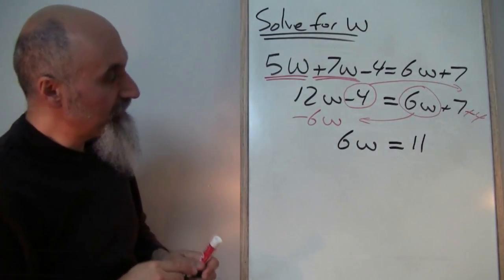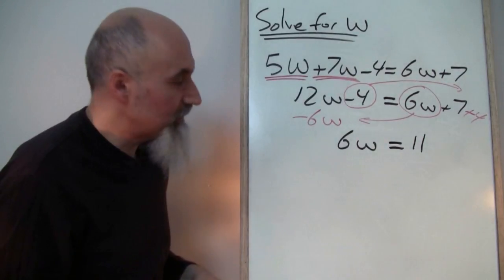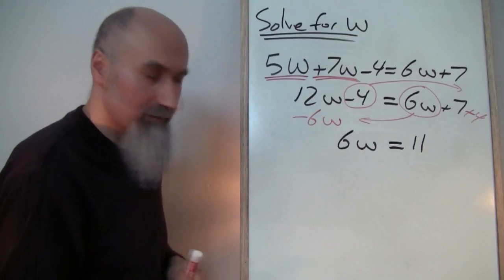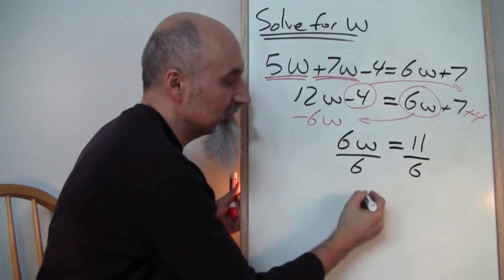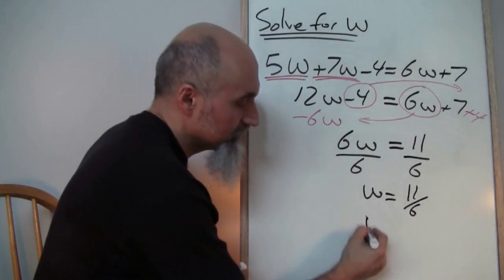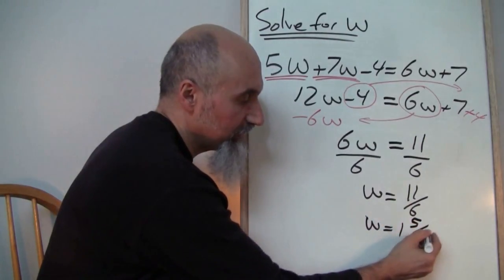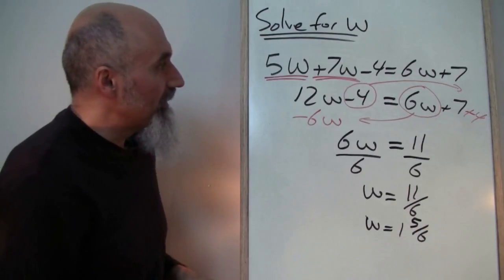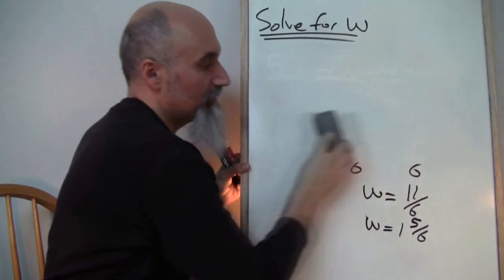ASMR Math: How to Deal with the Equal Sign, What It Means to Solve an Equation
Skip Intro and Simplifying, Go to Solving Equations (10:17)

View this video without advertisements on the following free speech video sharing platforms, join us there:

***CRYPTO***
▶️ As well as Cryptocurrencies:
Bitcoin (BTC): 1Peam3sbV9EGAHr8mwUvrxrX8kToDz7eTE
Bitcoin Cash (BCH): 18KjJ4frBPkXcUrL2Fuesd7CFdvCY4q9wi
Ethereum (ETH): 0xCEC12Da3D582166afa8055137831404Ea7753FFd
Ethereum Classic (ETC): 0x348E8b9C0e7d71c32fB2a70DcABCB890b979441c
Litecoin (LTC): LLak2kfmtqoiQ5X4zhdFpwMvkDNPa4UhGA
Dash (DSH): XmHxibwbUW9MRu2b1oHSrL951yoMU6XPEN
ZCash (ZEC): t1S6G8gqmt6rWjh3XAyAkRLZSm9Fro93kAd
Doge (DOGE): D83vU3XP1SLogT5eC7tNNNVzw4fiRMFhog
Bitclout: BC1YLinv7tYLFyNQDeB2uWiqXVTUtWQGYHreXxELq5F75oxrDgk8HYb

Peace.

chycho

***Additional Articles***

Peace,

chycho